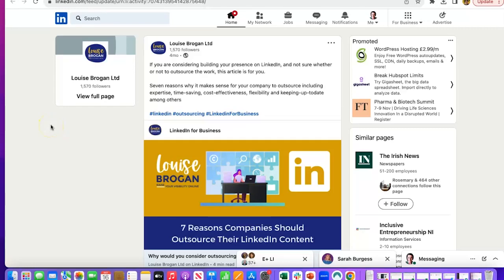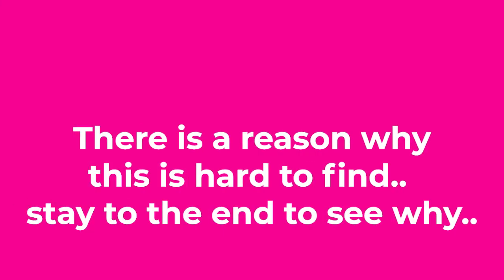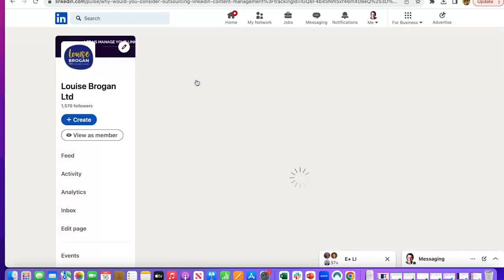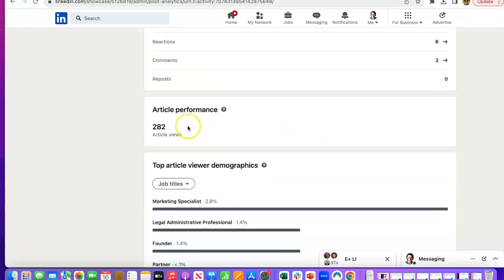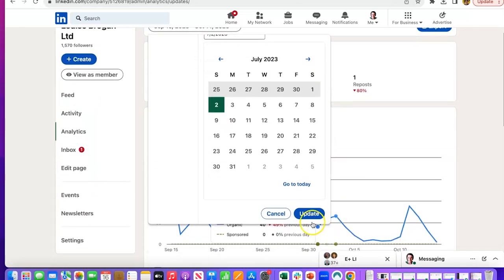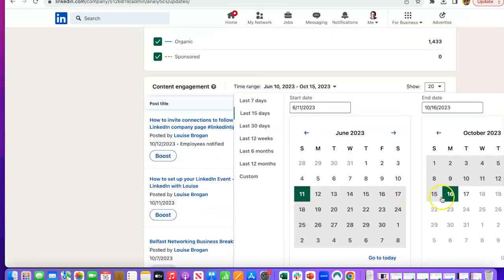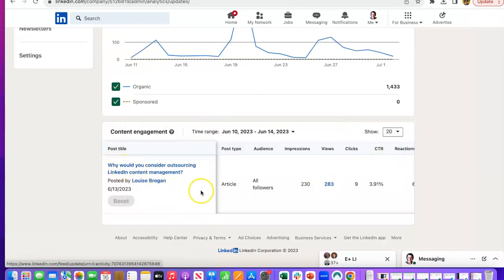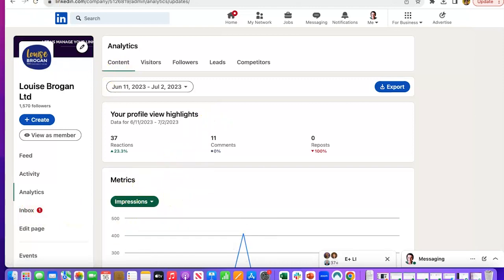Where do you find your Company Newsletter data on LinkedIn?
Thanks to one of our viewers for this question - how do you find the analytics on your LinkedIn Company Page analytics and are they included in your page data?

How to find. the analytics on your LinkedIn company page

To create your LinkedIn newsletter, here's a short tutorial video